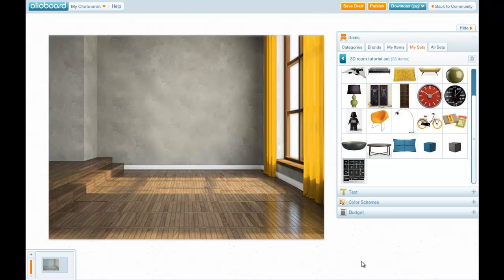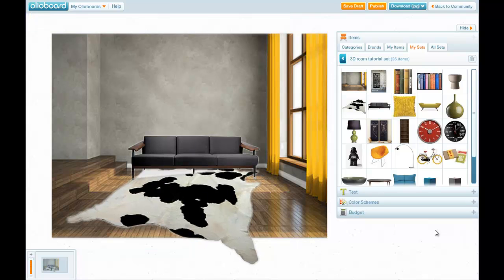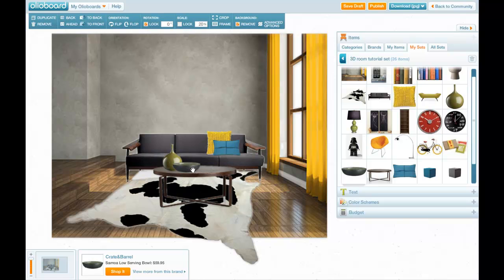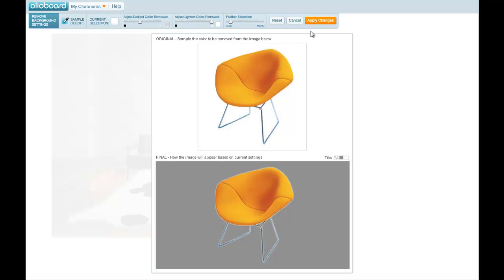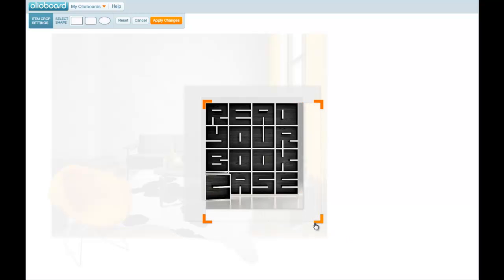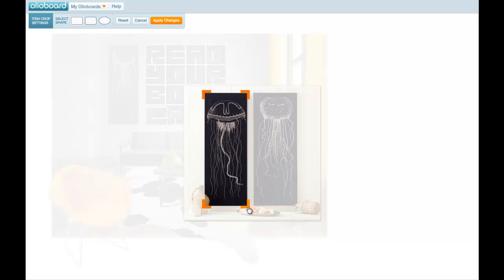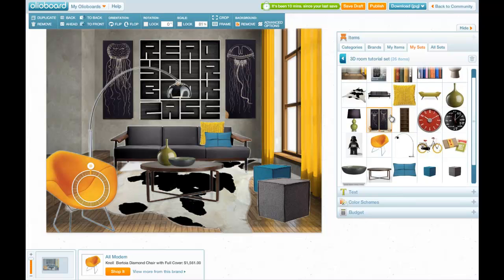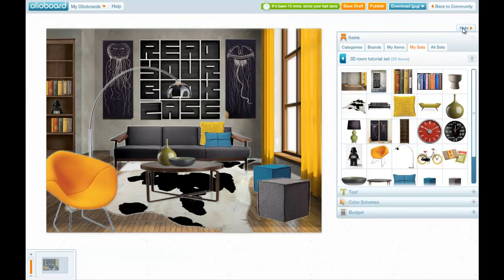How to Create 3D Room Designs on Olioboard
This Olioboard tutorial shares tips and tricks on creating 3D room designs on Olioboard. In the tutorial you will learn about the Olioboard tool bar and how to use the tools to save yourself time while creating more professional looking three dimensional Olioboards.